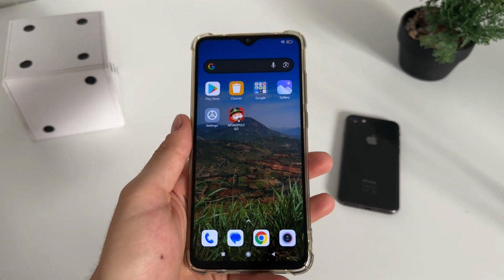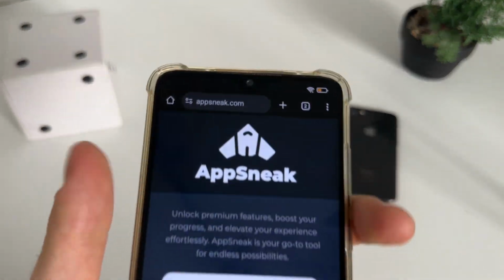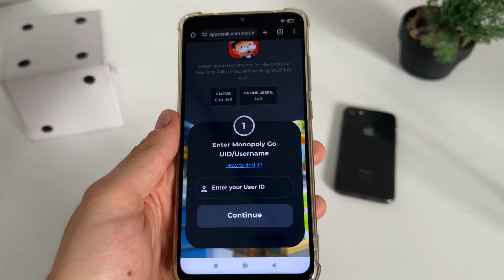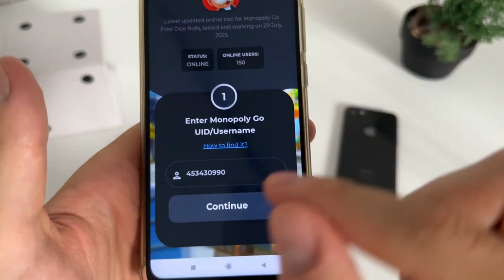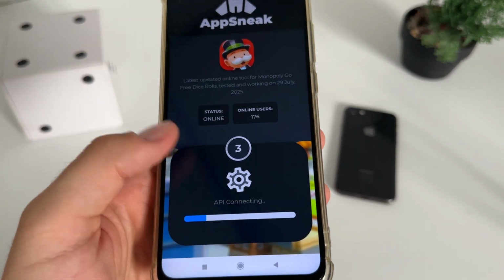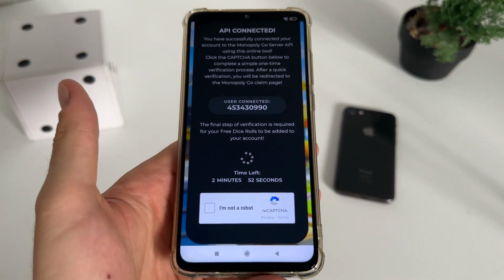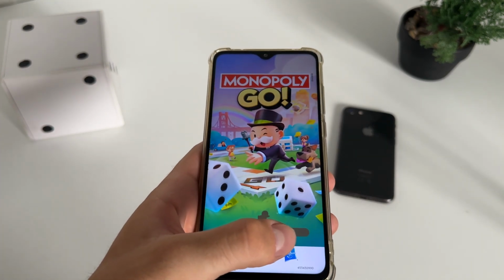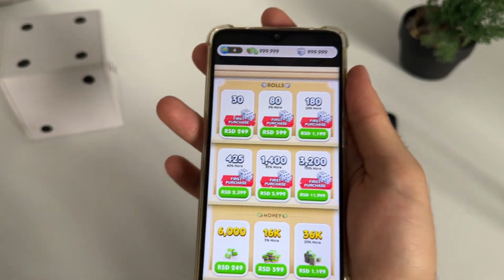Monopoly Go Hack 🎲 How To Get Monopoly Go Free Dice Rolls? Monopoly Go Free Dice (LATEST TUTORIAL)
monopoly go hack, monopoly go free dice, monopoly go free dice rolls, monopoly go mod, monopoly go mod apk, monopoly go unlimtied dice, monopoly go unlimited dice rolls and monopoly go free dice android are today's topics and questions for review. Stick with me in this review-tutorial to see how I login daily to monopoly go game to get monopoly go free dice rewards. Does it work or it's just a myth? See in this review-tutorial!

🎲 Monopoly GO – Can You Really Get Free Dice Daily?
In this review-tutorial, I’ll take a closer look at the methods people talk about to get extra dice rolls in Monopoly GO. But here’s the important part — I’m not using any hacks, mods, or unofficial tools.

Instead, I’ll show you how I log in daily, take advantage of legit in-game events, bonuses, and reward systems, and track how effective they really are over time.

✨ Stick with me to the end to find out — is it really possible to stack up free dice just by playing the game fairly, or is that just a myth?